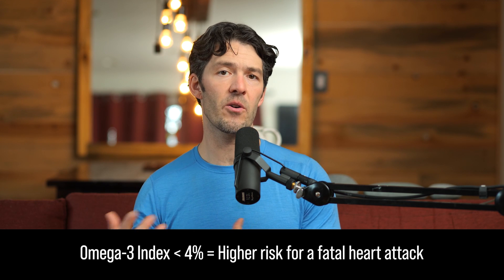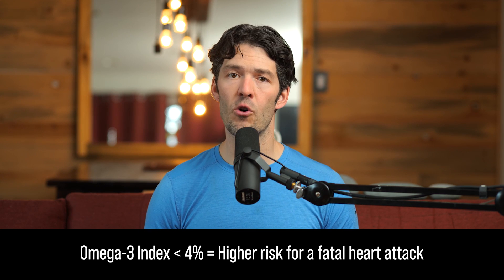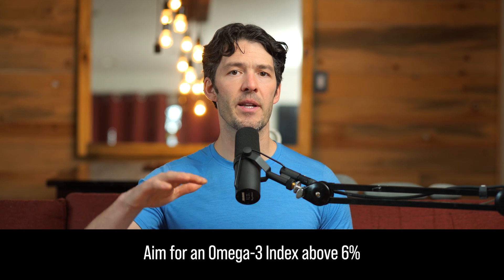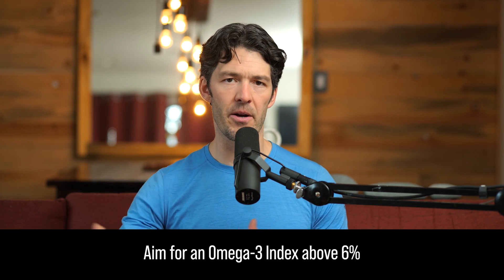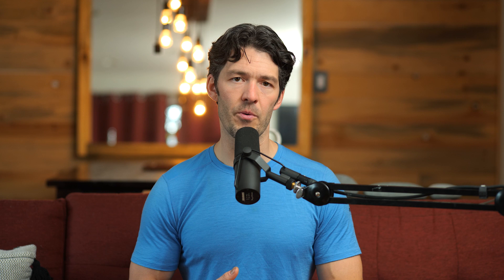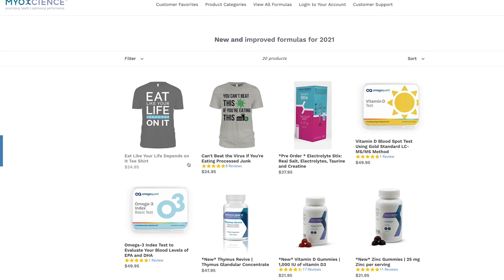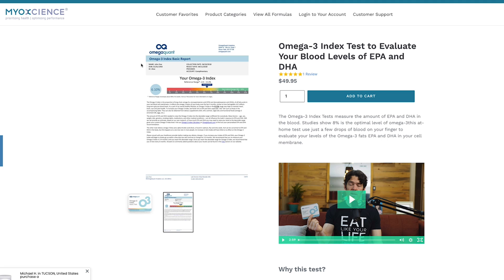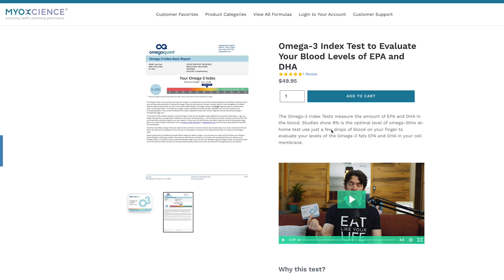Beyond Basic Blood Work: 5 Tests to Consider to Track Your Progress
Show Notes

0:00 Intro
00:25 Measuring your omega 3 index is more important for men and post-menopausal women. Hormone changes in post-menopausal women greatly increases risk of heart disease.
0:44 Bill Harris, PhD explains the omega-3 index
2:23 An omega 3 index below 4%, reflects higher risk of sudden cardiac death, having a fatal heart attack, should they have a heart attack.
03:40 Omega 3s in the 6% to 8% range is optimal for reducing risk of sudden cardiac death, compared to those of us with omega 3 index of 3 or 4%.
04:00 OmegaQuant offers an at home test of your Omega 3s. The OmegaQuant test quantifies the percentage of EPA and DHA in your red blood cell membranes. They also look at palmitate.
04:15 When palmitate increases, it is a proxy that potentially de novo lipogenesis is occurring. This means that insulin is causing your liver to increase fatty acid synthesis, which can result in insulin resistance and fat gain.
05:15 A DEXA scan will show you where your fat is being distributed. It will also give insights into your bone mineral density. Ageing and gaining fat around the middle, has been linked with low mineral density and muscle mass.
05:23 Osteosarcopenic obesity is the simultaneous loss of bone mineral density, loss of muscle and gain of fat.
03:50 A DEXA scan every 2 years tracks the trajectory of your body composition and your muscle. The amount of fat on your body is a reflection of your vitality.
05:25 A full body MRI every 5 years or so can be done if you have cancer in your close family or you are a former smoker.
06:42 If cardiovascular disease runs in your family, or you have sleep apnea, iron overload or insulin resistance, you may consider testing your CIMT (carotid intimal thickness). It shows how much atherosclerosis or stenosis is in the carotid arteries.  A coronary artery calcium score is more invasive.
07:30 The arterial pulse wave velocity test is non-invasive. It measures the elasticity of your vessels. Stiff arteries are characteristic of inflammation.